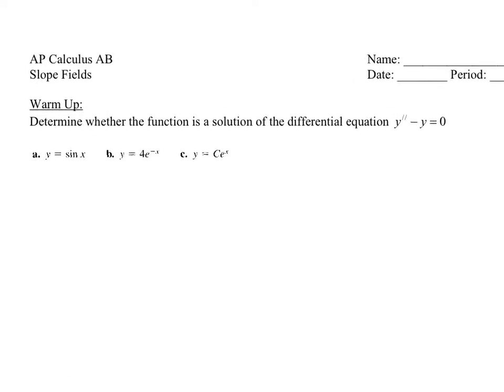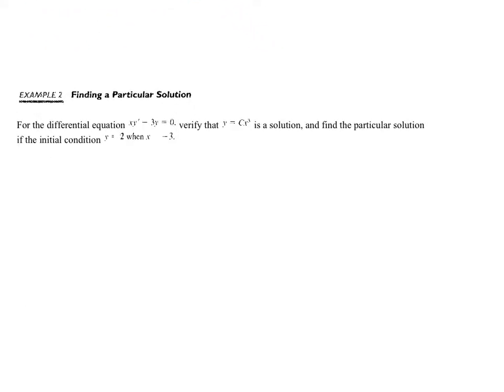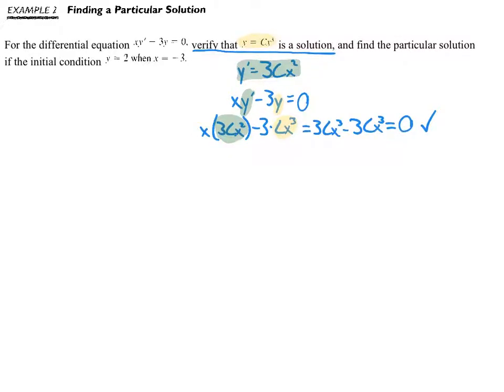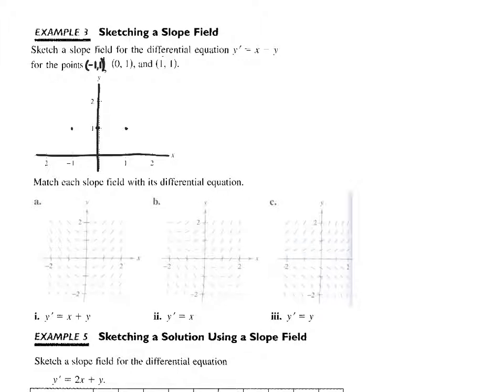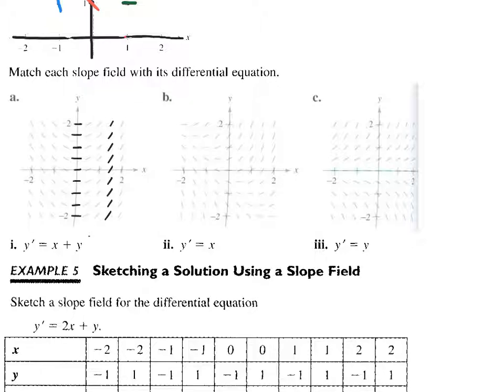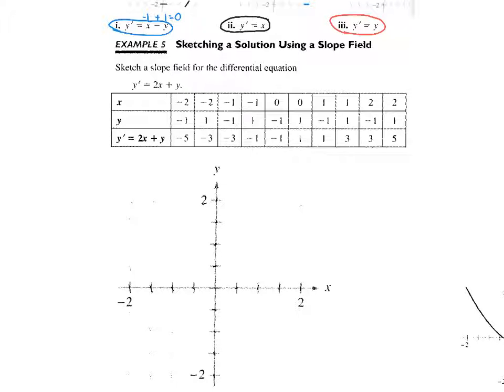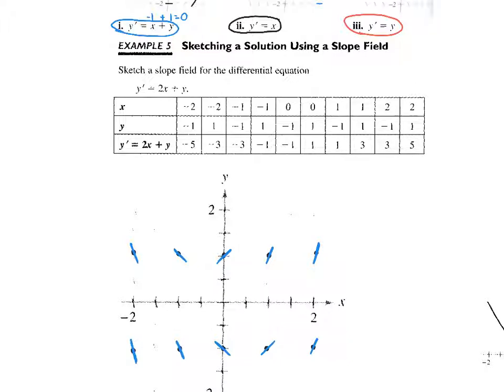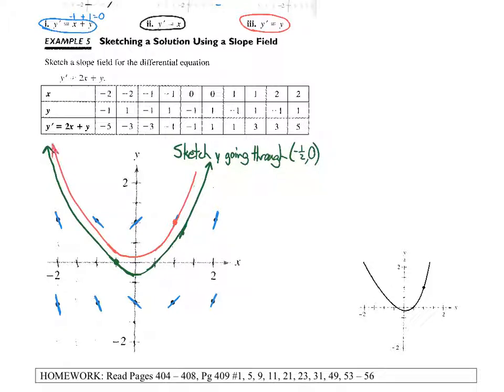AP Calc AB L79 - Slope Fields